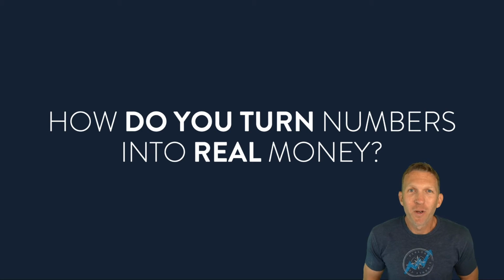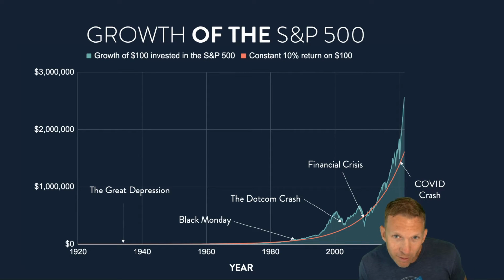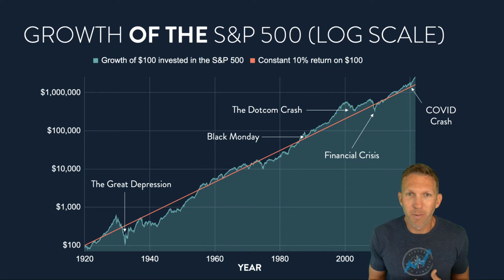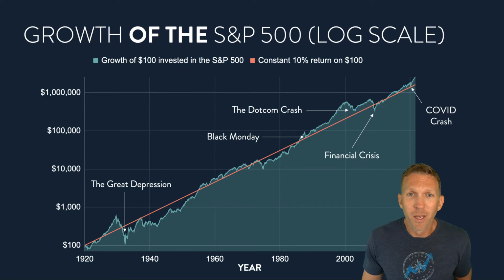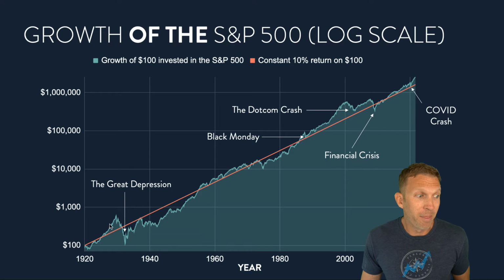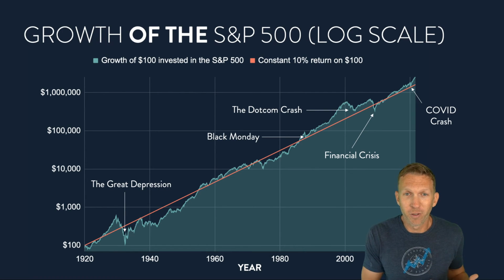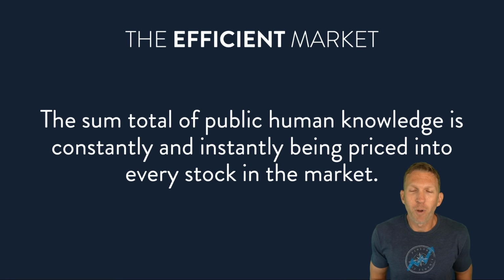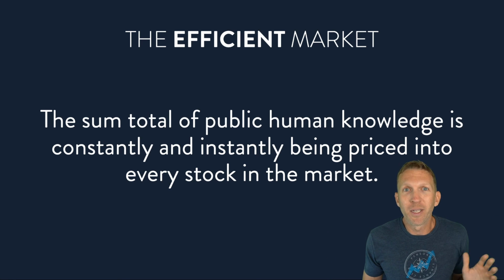How To Turn Numbers Into Real Money - Investing for Beginners in 60 Minutes (Part 3/10)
In this one hour series you will learn:
- Why investing is necessary
- Which stocks to buy